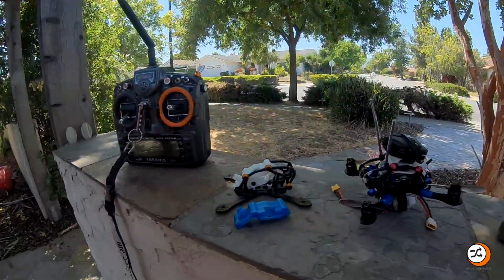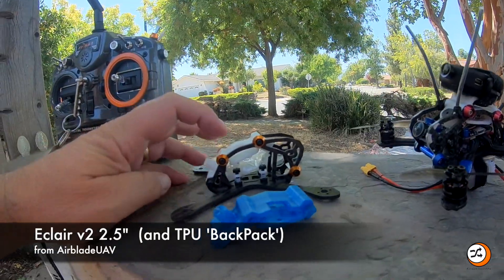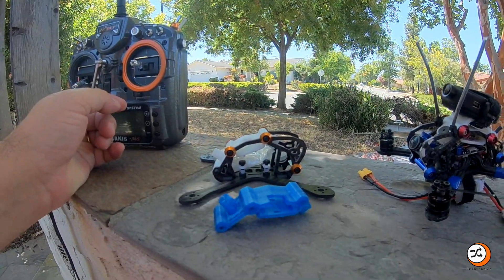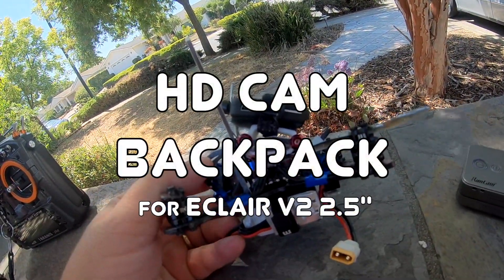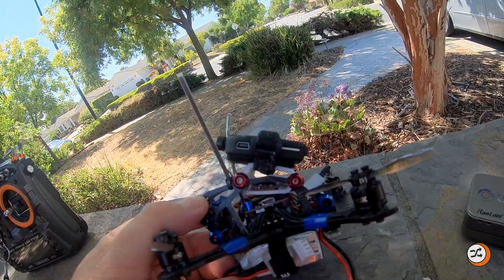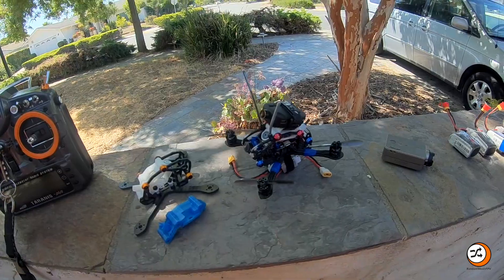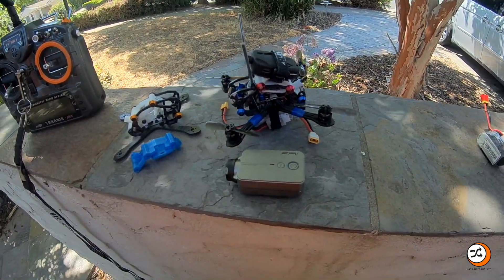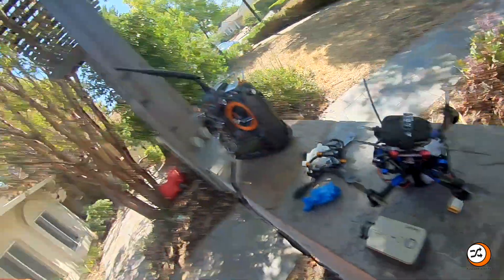HD Cam Backpack // Airblade Eclair v2 2.5 inch // RandomMoonFPV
Testing a design modification to the TPU printed backpack used by the Airblade Eclair v2 2.5 inch quad.  Always wanting to capture HD footage, it is still a bit of a struggle on the micro class quads.  The new backpack provides an easy mounting deck with minimal impact to weight of the existing 'backpack' design.

This vid shows testing of both the "808-16" (720p/30) and a RunCam2 (1080p/60).  While both sapped the usual exuberant zippiness of the Eclair in its non-HD camera burdened state, the 808 was lesser offender.  The RC2 felt like a bit of a boat anchor for this powertrain... bottomline, we still need a good ultra-light-weight HD option for micros.

Sidenote:  See my teammates posts (@retro.604 - James Pew) for some great 720p footage he was able to capture using a repurposed board cam and this new/modified backpack mount.